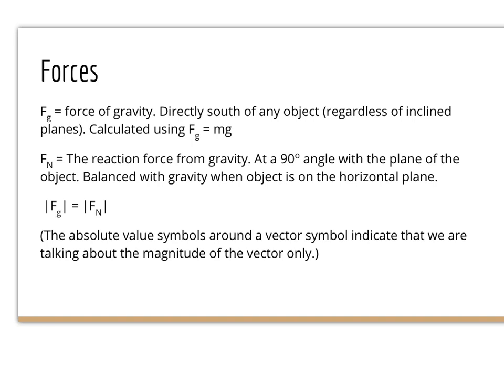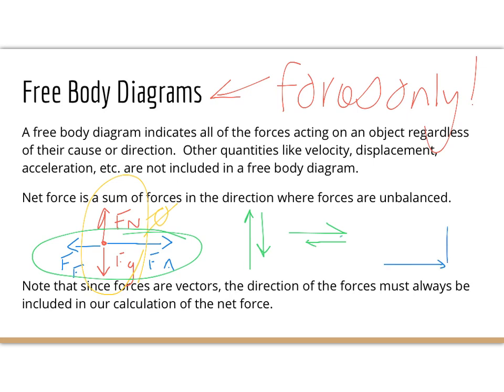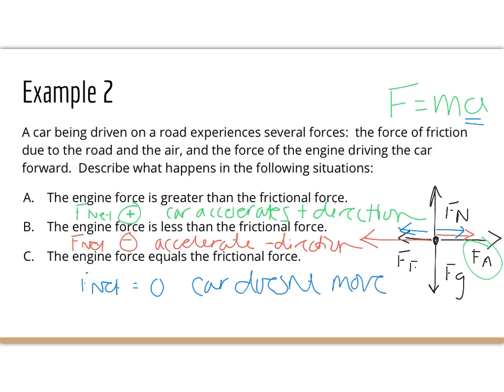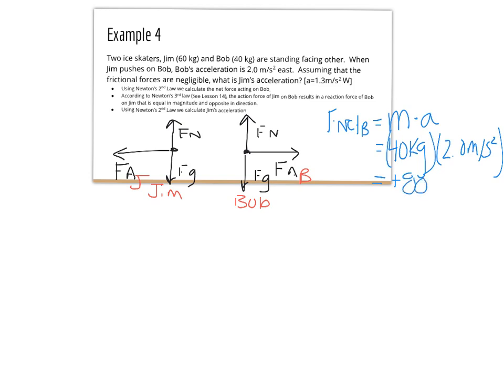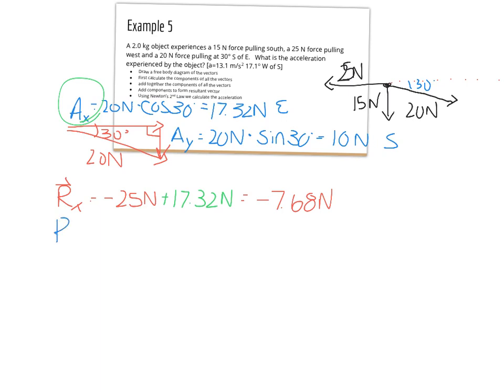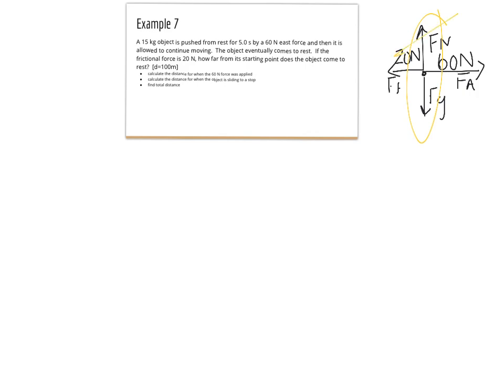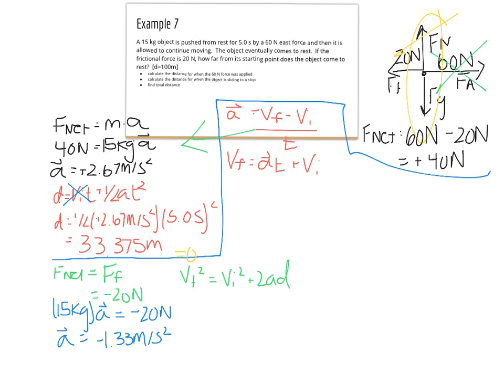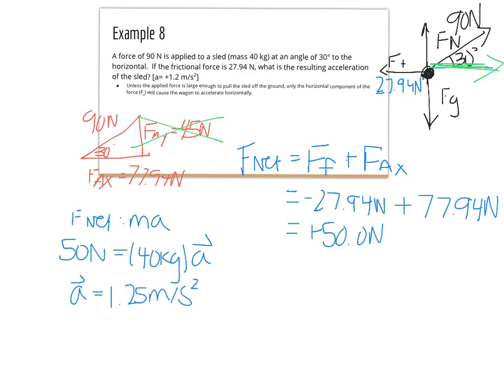Free Body Diagrams & Forces